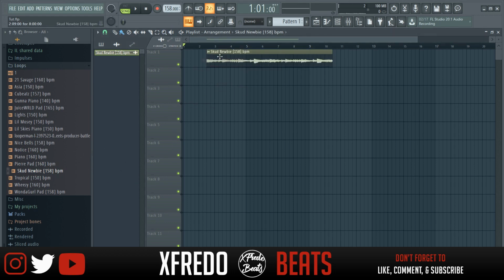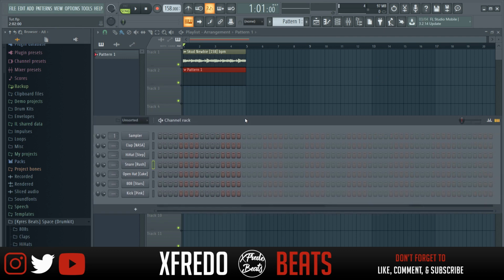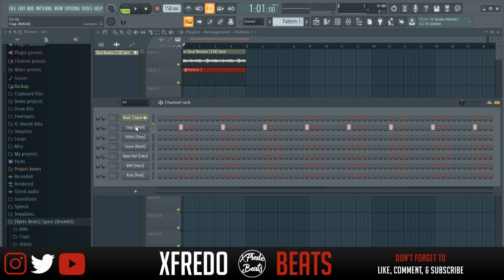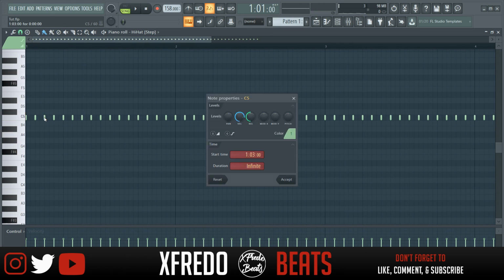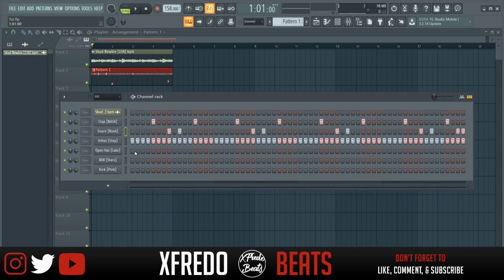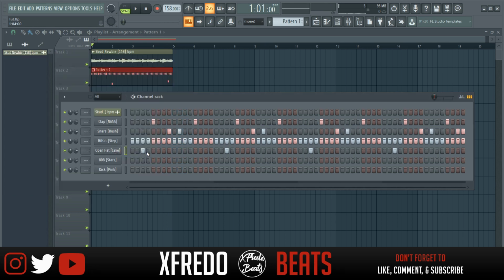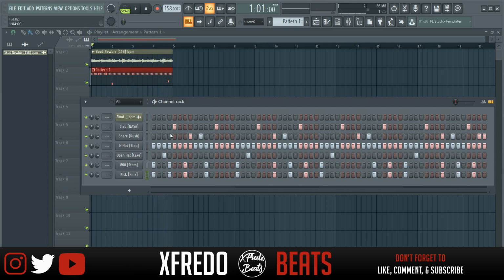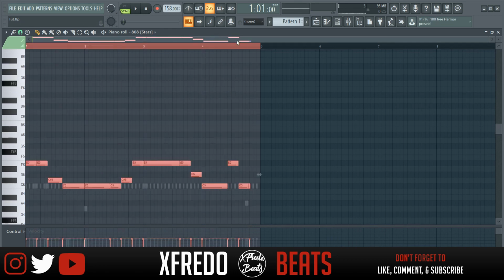[Tutorial] How To Make Your First Trap Beat For Beginners l Fl Studio 20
Yo, what's good everyone it's XFredo Beats and in this tutorial, I will be showing you guys the basics on how to construct a trap using Fl Studio 20.

In this video, I didn't show how to mix & arrange so I provided links to other helpful and more in-depth tutorials on how to do both of those things.